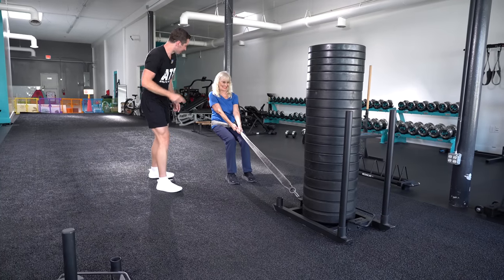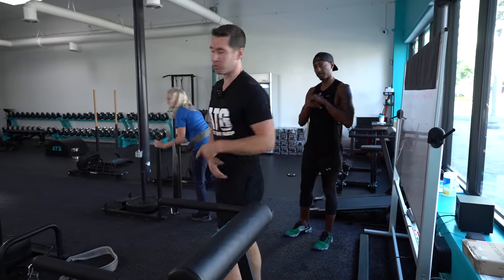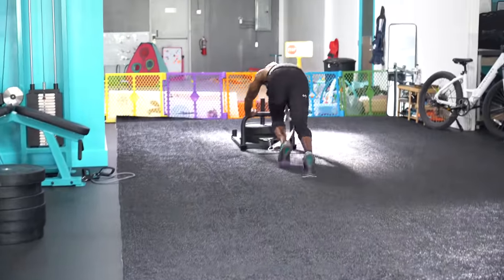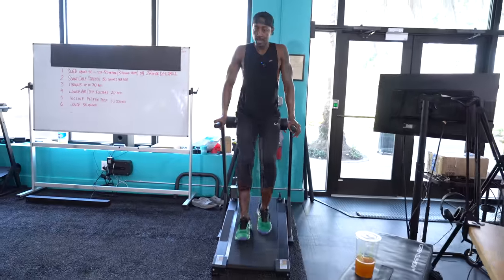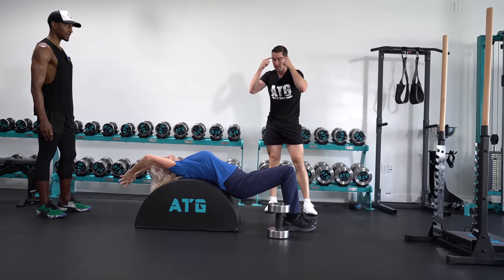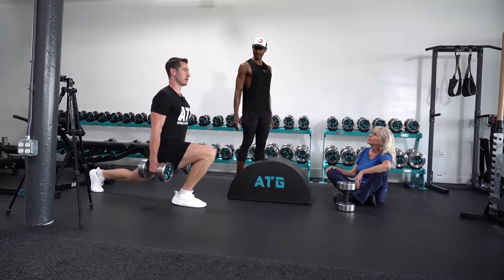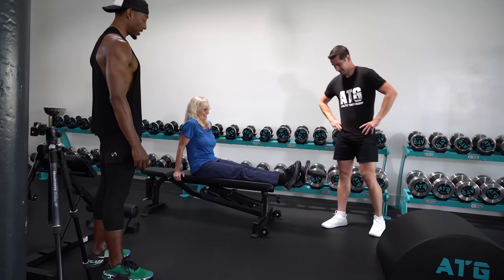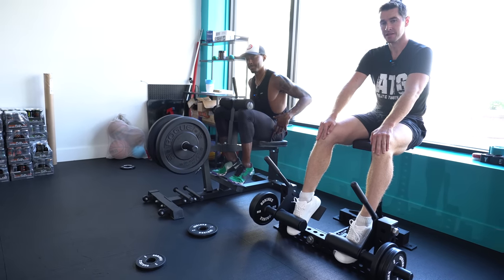3 Pillars For a Lifetime of Exercise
I believe the knowledge should be free.

And for 6+ years my job has been making coaching affordable.

Programs with form-coaching under 24 hours, 7 days a week, for $49.50/month, with no contract and 1/2 off the first month so you can see how you like it

map.ATGforCoaches.com: With coaches now around the world, there may even be one near you who’s available for in-person training!

All the unusual tools I’ve been creating to help make the ATG system more user-friendly

The foot-inspired shoes I wear

Thank YOU for making this possible!